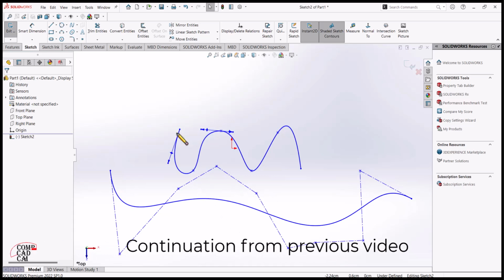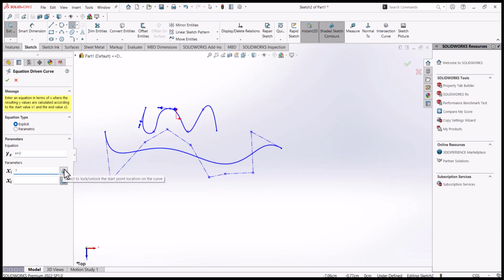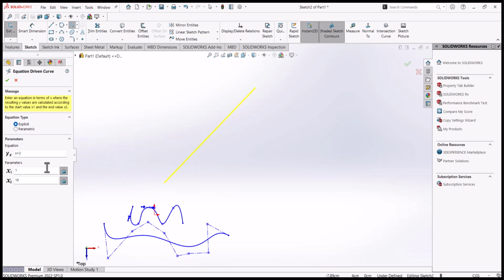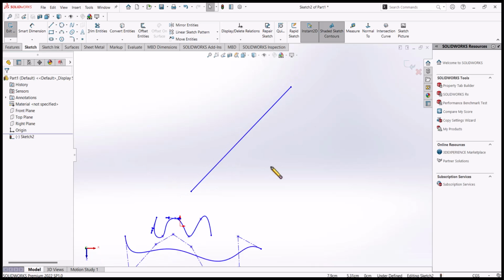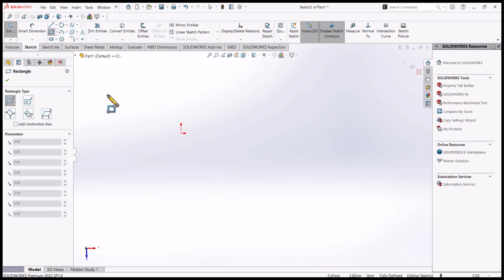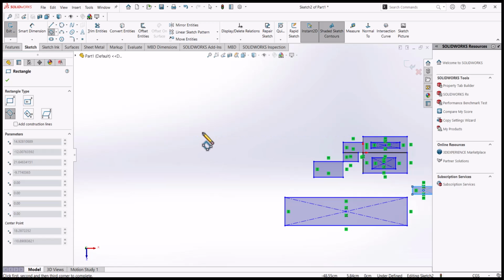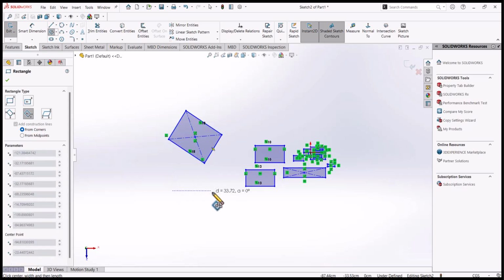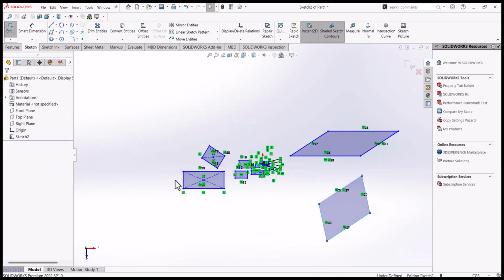All about Sketch tools: Spline & Rectangle SOLIDWORKS - 10